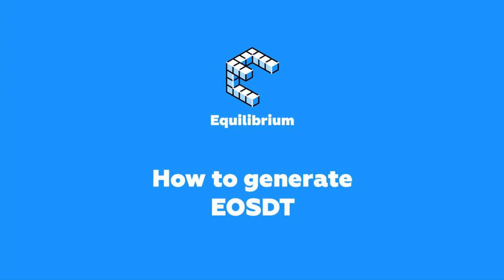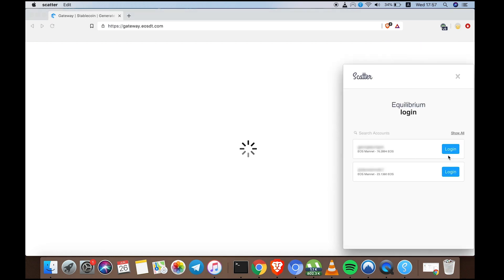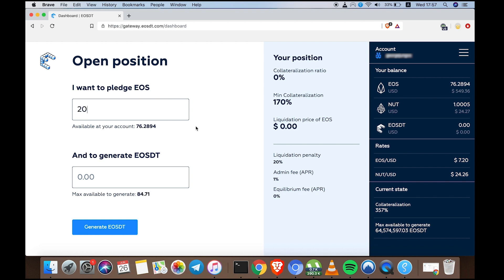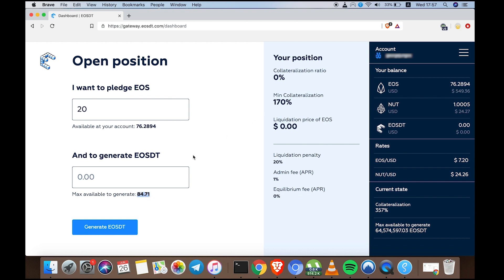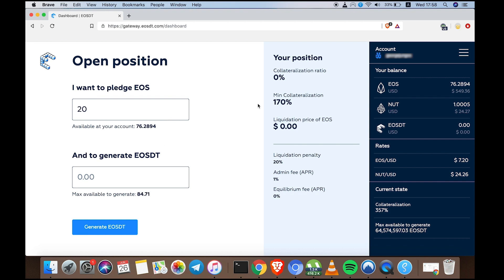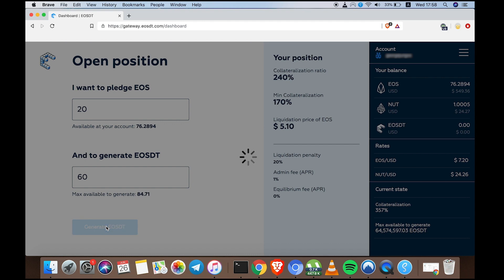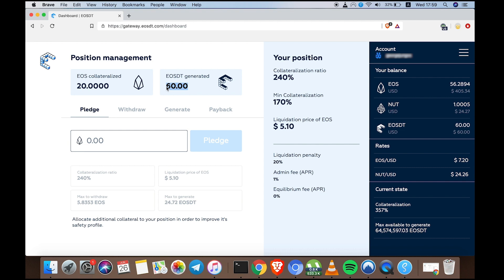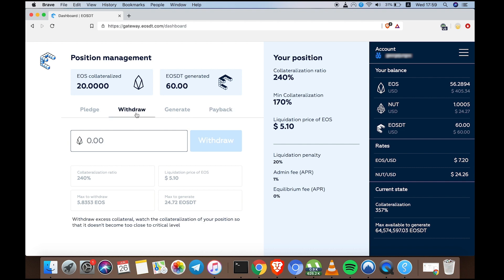How to generate EOSDT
Step-by-step video guide on how to generate EOSDT safely and easily.
Generate EOSDT stablecoins to leverage your EOS holdings.